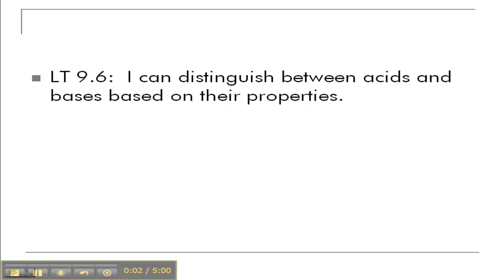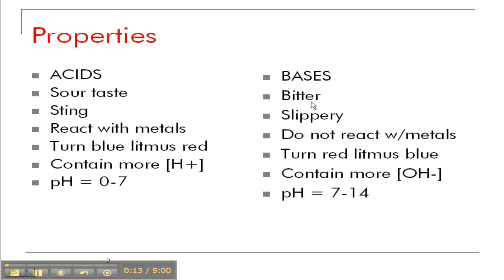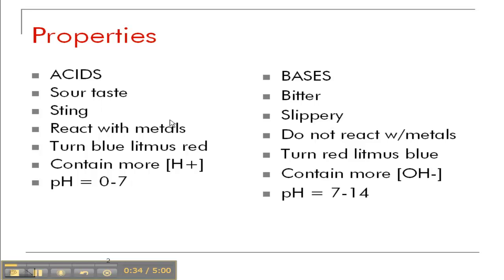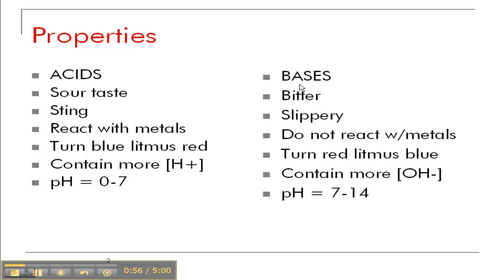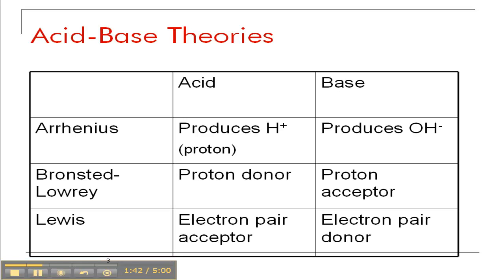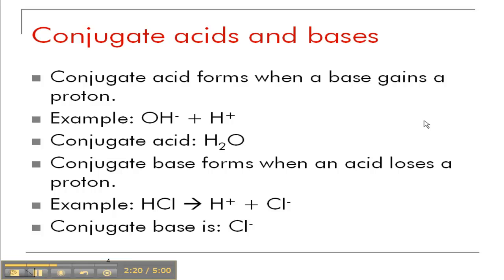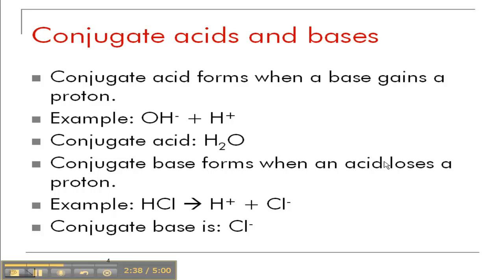LT 10.5 Properties of Acids and Bases